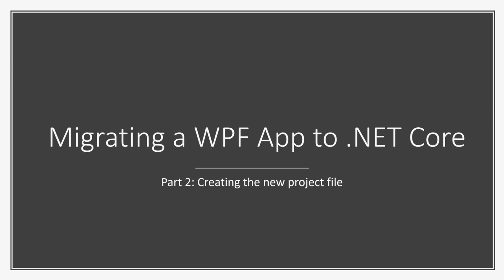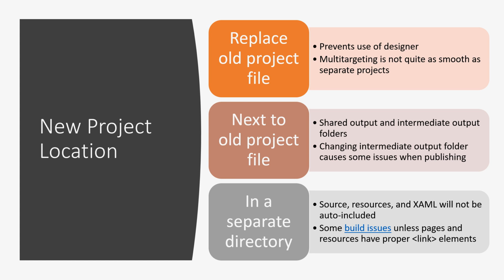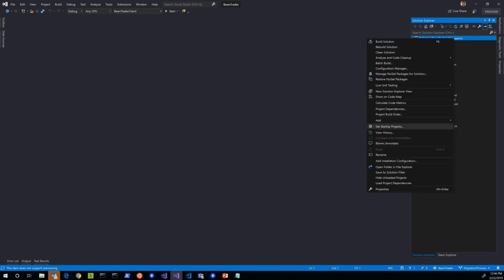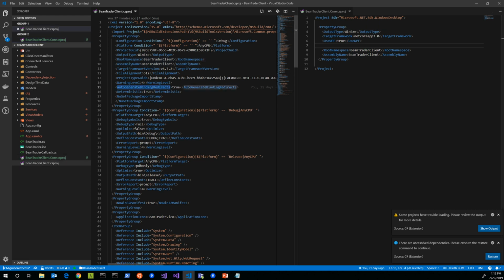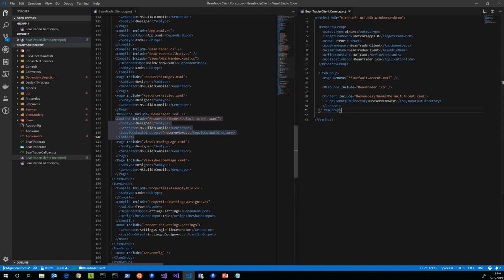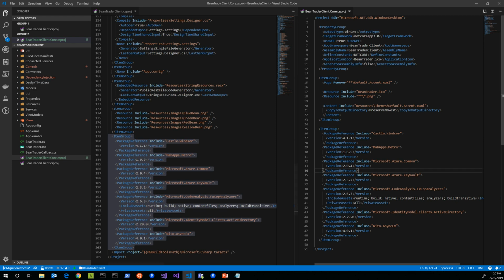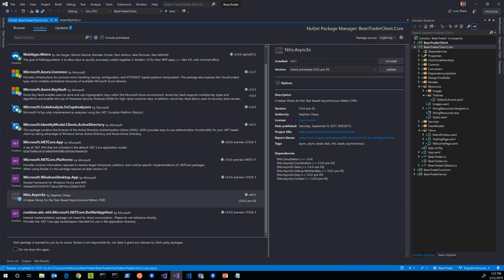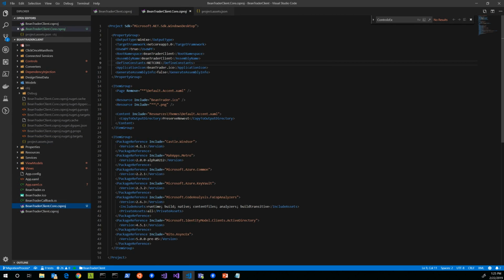Migrating a WPF App to .NET Core 3 (part 2)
End-to-end walk-through of taking a .NET Framework WPF app and porting it to .NET Core 3.

The initial project state is in the Master branch and the final, migrated .NET Core project, is in the NetCore branch.